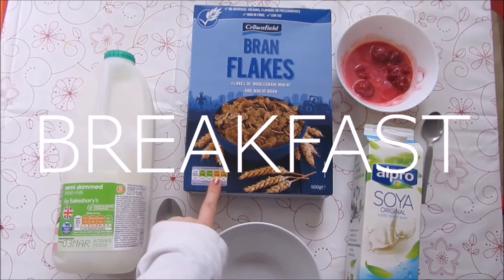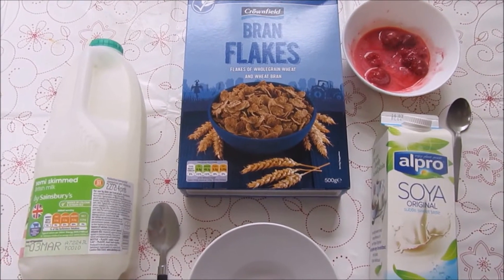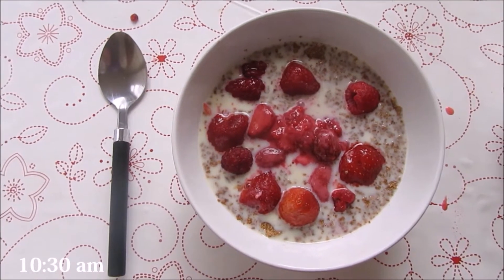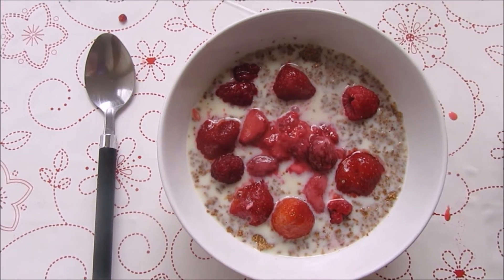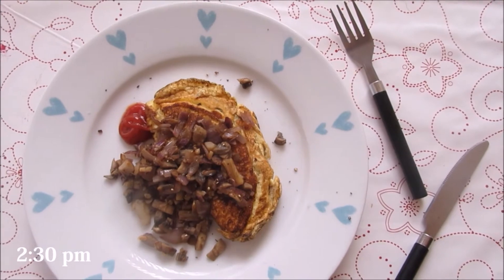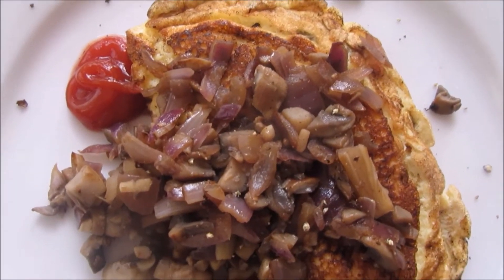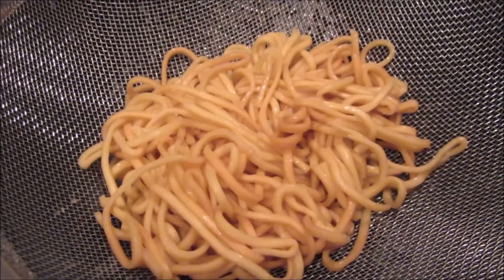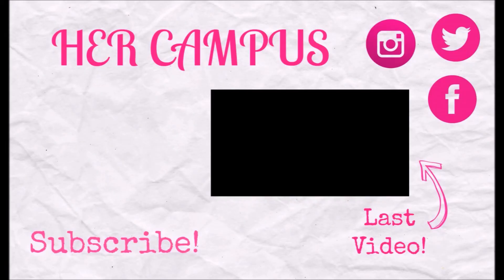What I eat in a day! 💕 Cheap & Student-friendly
Eloise shares what she eats on an average day at university!

This video was presented, filmed and edited by Eloise Ward